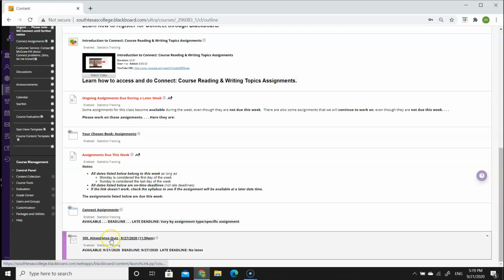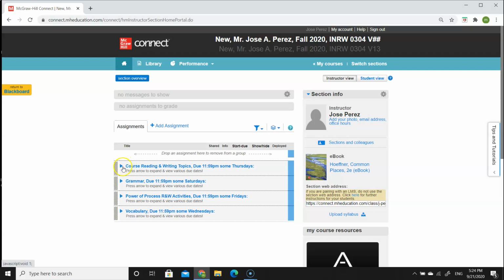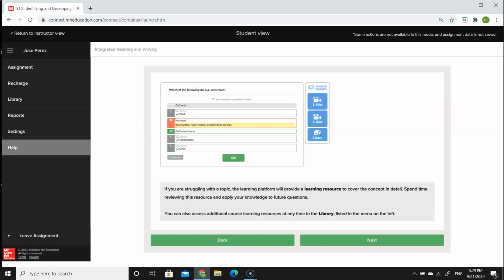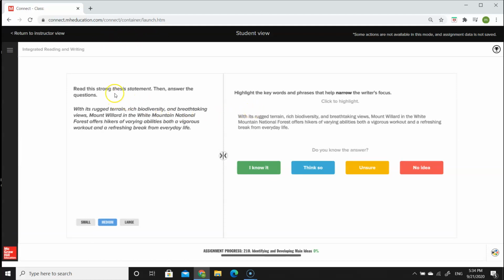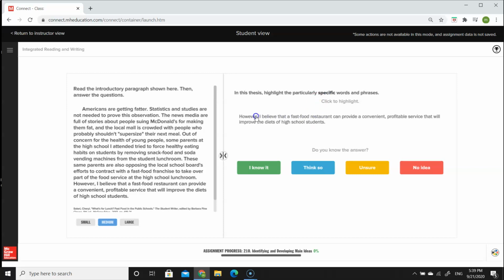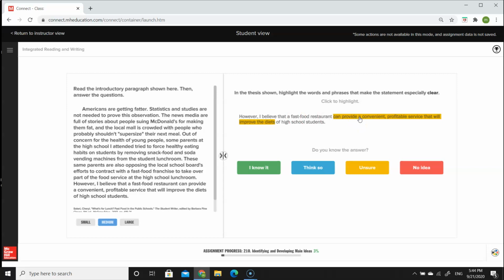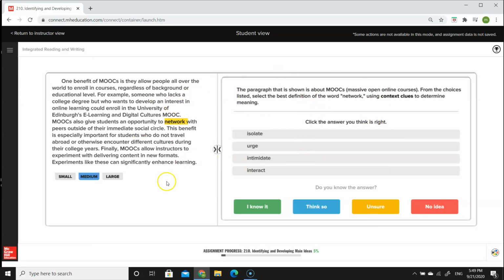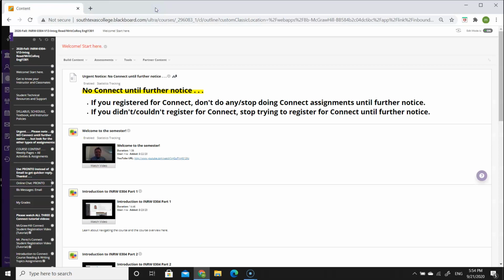Introduction to Connect: Course Reading & Writing Topics Assignments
Learn how to access and do Connect: Course Reading & Writing Topics Assignments.